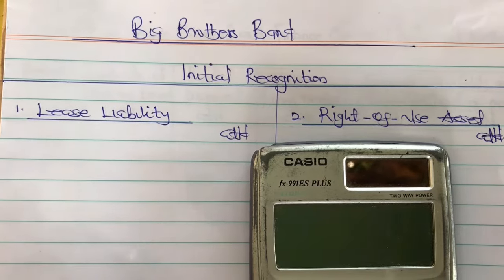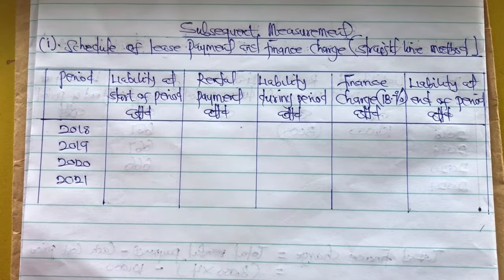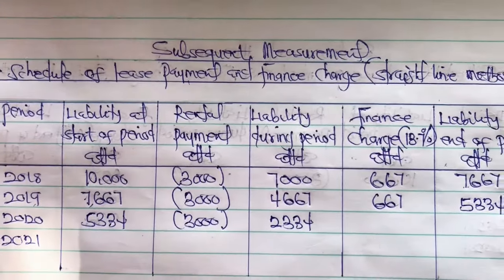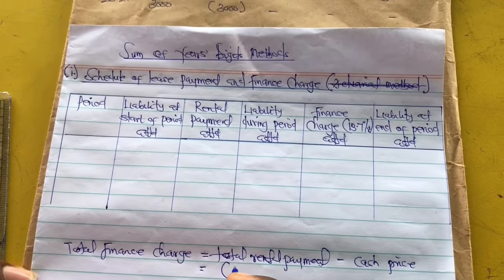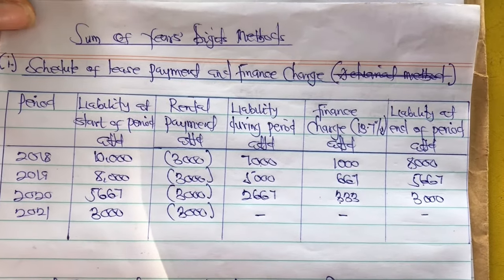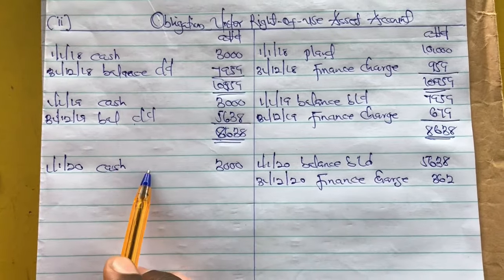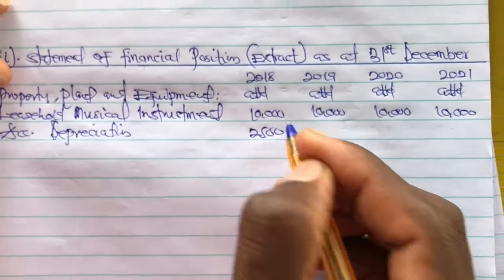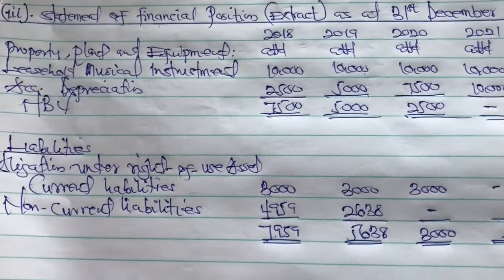IFRS 16 LEASES - ACCOUNTING FOR LEASES. ( PART 2 ). LEASE PAYMENTS ARE MADE IN ADVANCE.accounting.